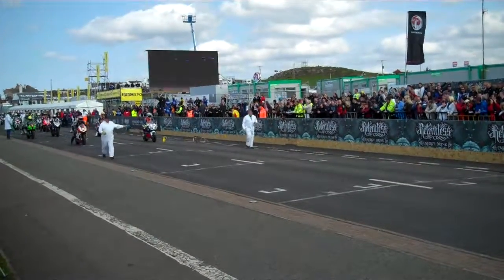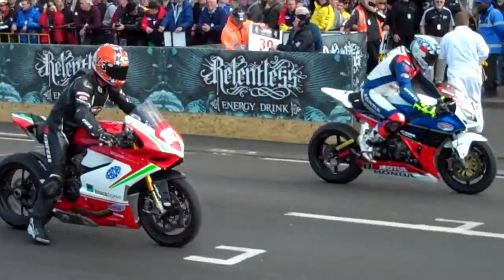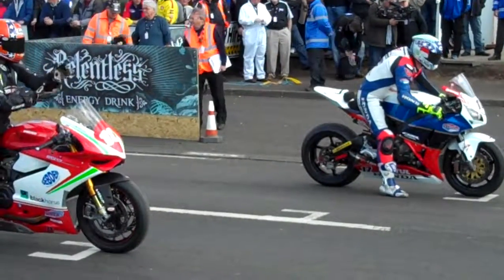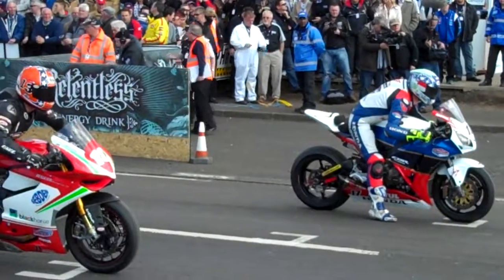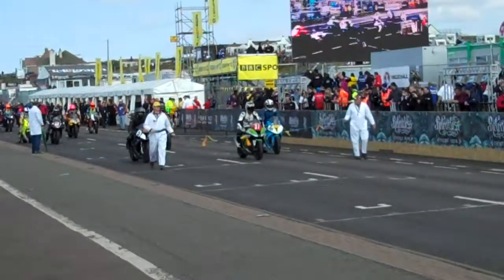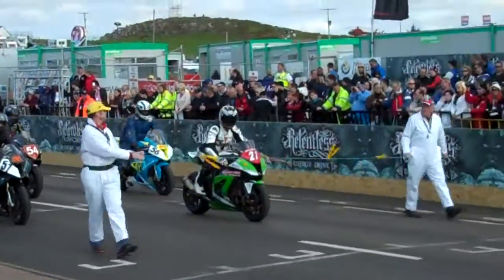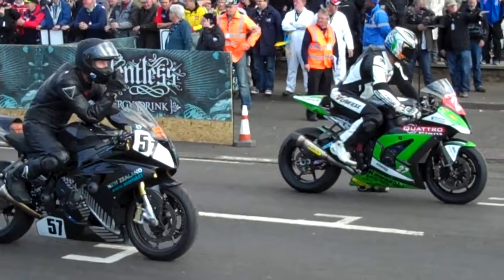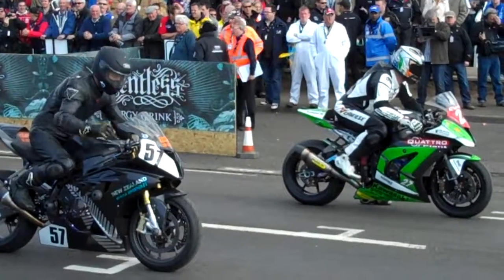Kenny's North West 200 - Video 20